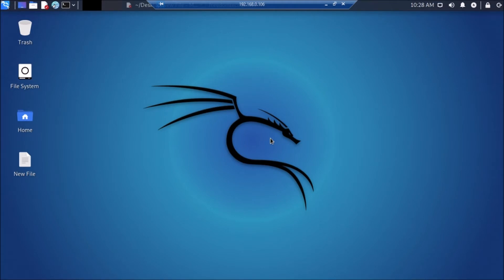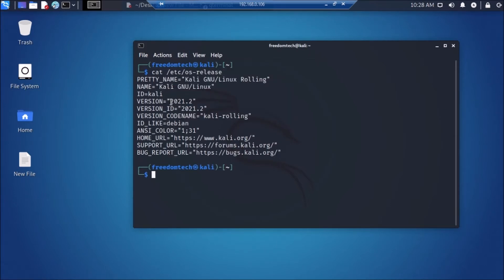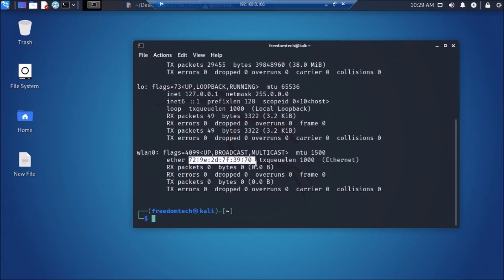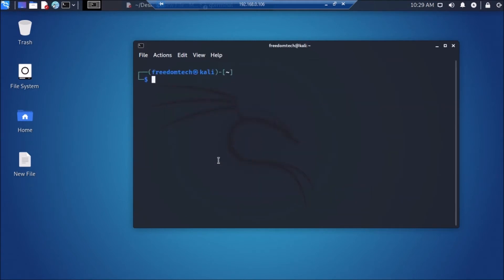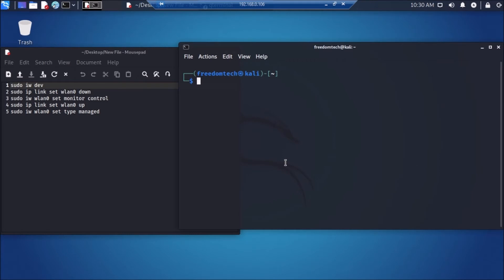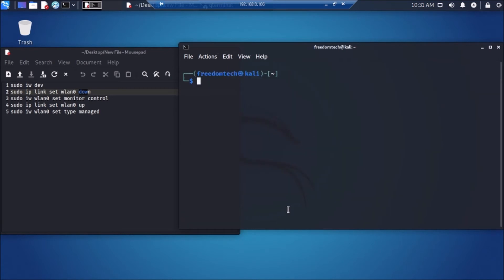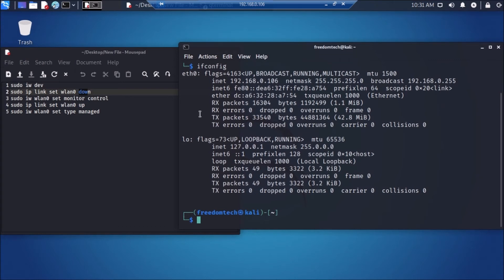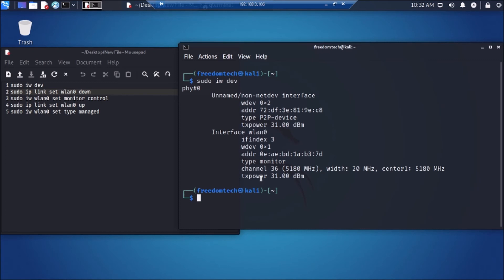raspberry pi 4 monitor mode | Monitor Mode on Kali Linux 2021.2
raspberry pi 4 wifi connection,
raspberry pi 4 wifi not working,
how to setup wifi in raspberry pi,
how to,
raspberry pi 4 network,
wifi setup in raspberry pi 4,
raspberry pi 4 tutorial,
setup wifi in raspberry pi 4,
kali linux wifi monitor mode,
kal ilinux monitor moe wifi adapter